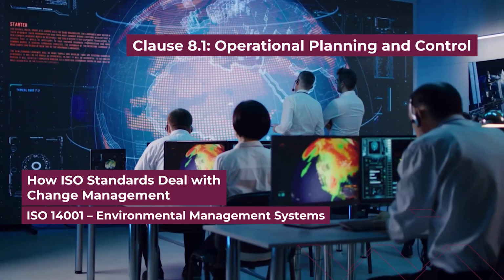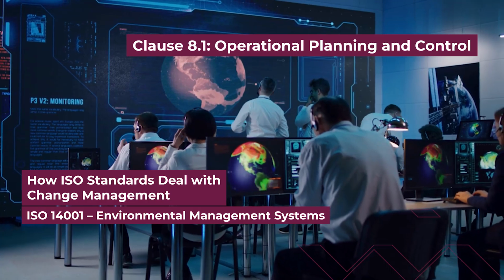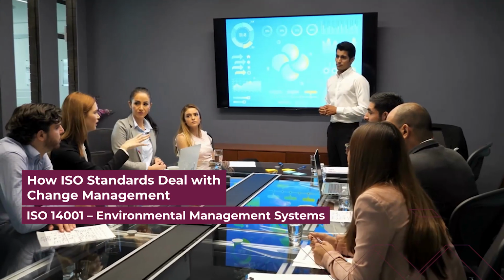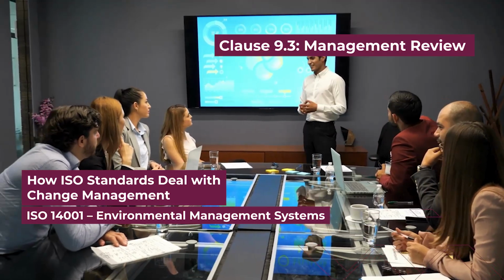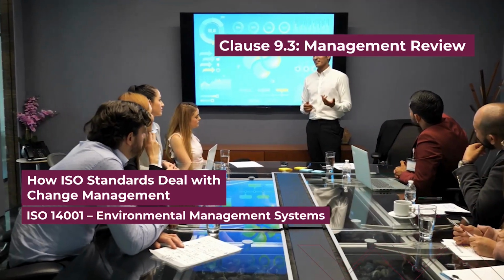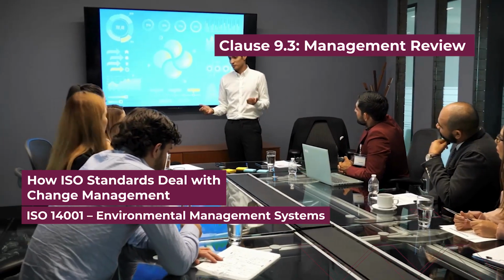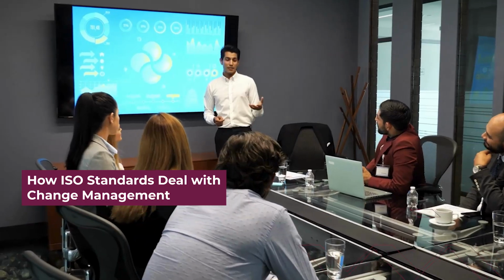Change Management in ISO Explained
Struggling to keep up with changes in your organization? Discover how effective change management can transform disruptions into opportunities for growth and improvement—all within the framework of ISO standards!

In “Change Management in ISO Explained,” we break down essential change management strategies that ensure your organization stays agile, compliant, and ready for success. Whether you’re dealing with large transformations or minor procedural adjustments, this video covers it all:

👉 Understand the different types of changes organizations face
👉 Learn practical strategies for managing change in line with ISO 9001, ISO 14001, and ISO 45001
👉 Explore key ISO clauses that support structured, effective change management
👉 Get actionable tips for a seamless change management process, from planning and communication to monitoring and improvement

Why Watch? By the end of this video, you’ll be equipped to implement a robust change management approach that supports continual improvement and gives your organization a competitive edge. Plus, learn how to get started with resources that take your change management to the next level!

Check out our comprehensive blog post and guide for step-by-step instructions on creating a successful change management strategy.